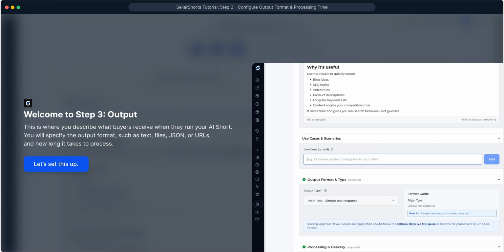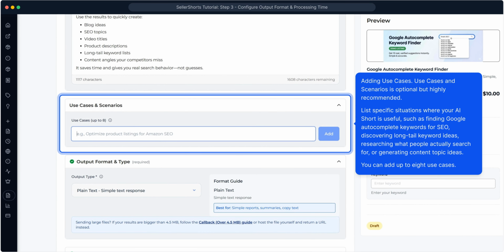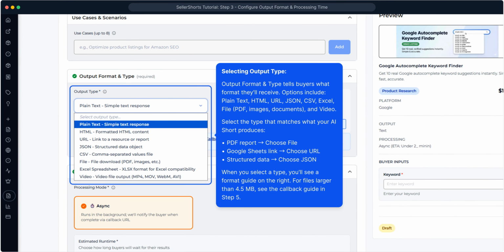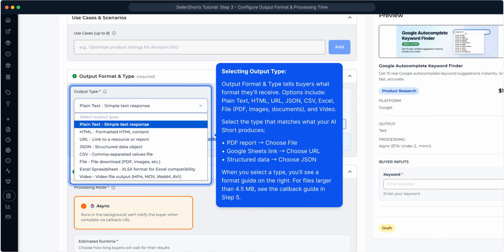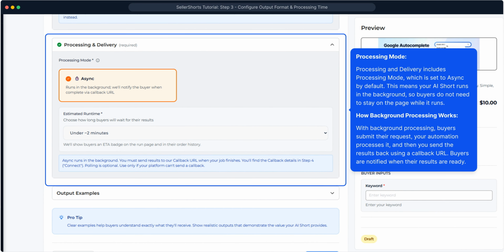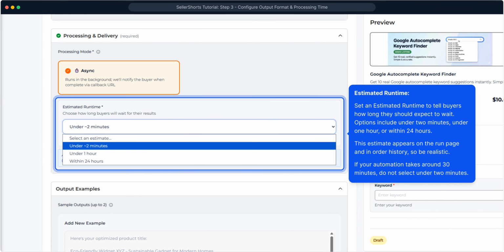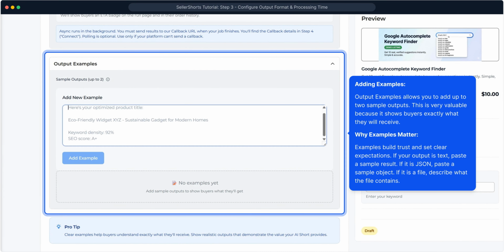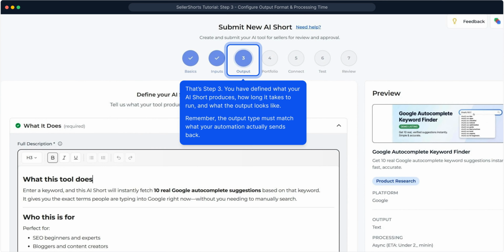SellerShorts Tutorial: Step 3 - Configure Output Format & Processing Time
Learn how to define your AI Short's output in Step 3 of the SellerShorts submission wizard. This tutorial covers output formats, processing modes, use cases, and examples.

📋 What you'll learn:
• Writing a comprehensive full description
• Adding use cases and scenarios
• Selecting output format (Text, HTML, JSON, CSV, Excel, File, URL, Video)
• Understanding processing modes (Async/background processing)
• Setting estimated runtime
• Adding output examples to show buyers what they'll receive

💡 Pro Tips:
• Be specific about what buyers receive
• Set realistic processing times
• Add 2 output examples to build trust
• Use the rich text editor for better formatting